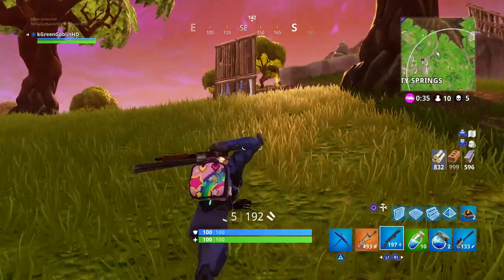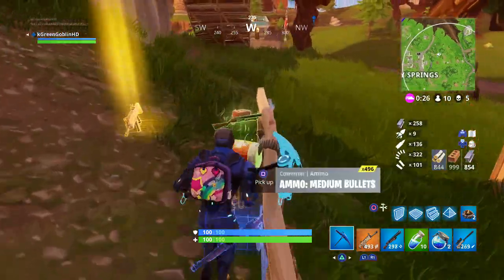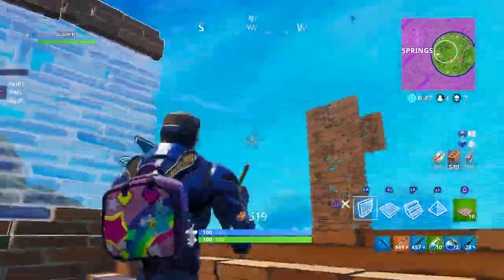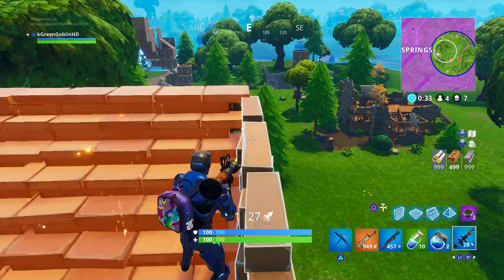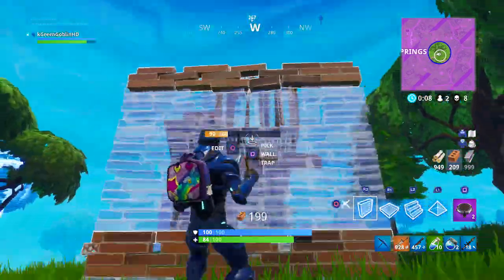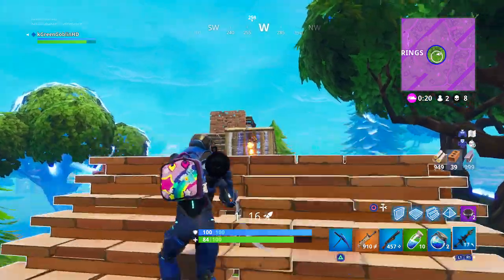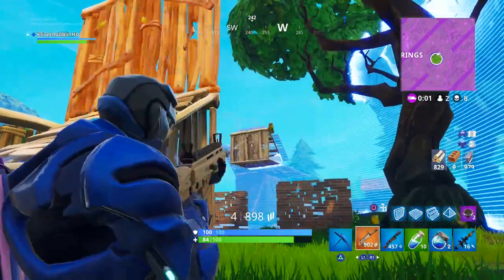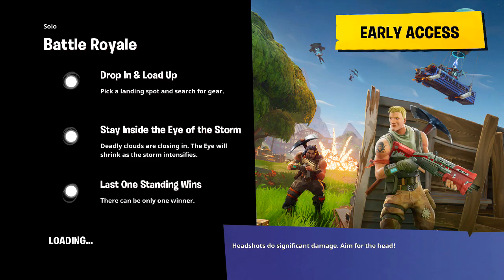HOW TO WIN IN TOP 10 FORTNITE TIPS AND TRICKS! HOW TO GET BETTER AT FORTNITE PRO TIPS SEASON 4!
SUB and LIKE the video! How to Win in Top 10 Fortnite Tips and Tricks! How to Get Better at Fortnite Pro Tips Season 4! In this video I talk about how to make sure you secure the victory royale when in a solo top 10 in fortnite battle royale, with these tips you should be able to stay alive in the late game and get more solo wins, SUBSCRIBE for MORE Fortnite Tips and Tricks Videos!